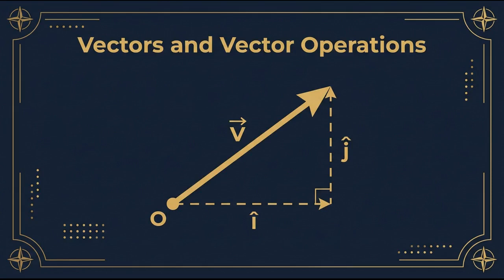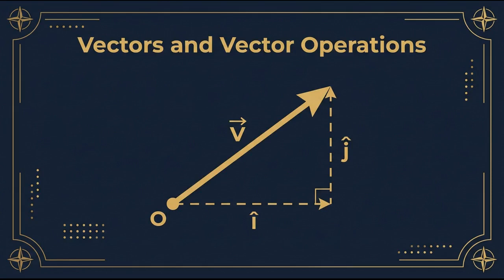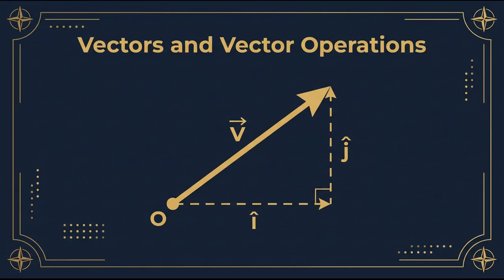MATSEC IM Applied Mathematics Fundamentals Lesson 1: Vectors and Vector Operations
Lesson 1 of 4 of the MATSEC IM Applied Mathematics Fundamentals crash course from ExamPrepRise.

Welcome to MATSEC IM Applied Mathematics. Let's start with vectors. When adding vectors, you simply add their matching components together. To find the magnitude of a vector, you take the square root of the sum of the squared components. For example, a vector of six i minus eight j has a magnitude of ten. If you need a unit vector, simply divide the original vector by its magnitude. We also deal with position vectors. To find the vector from point A to point B, you subtract the position vector of A from the position vector of B. This logic extends to the vector equation of a straight line, wri